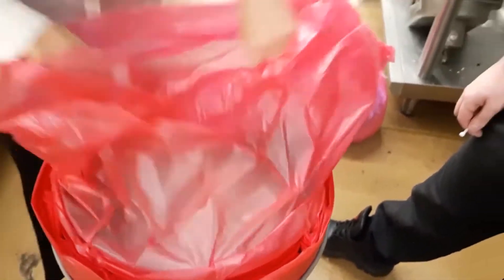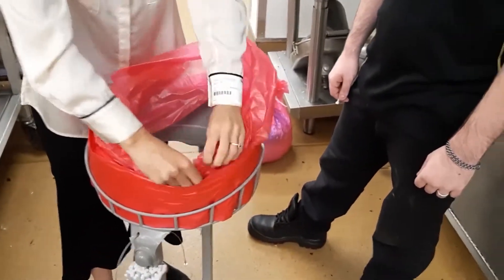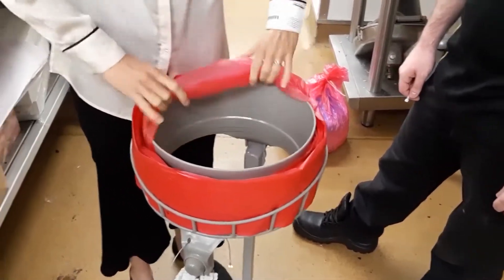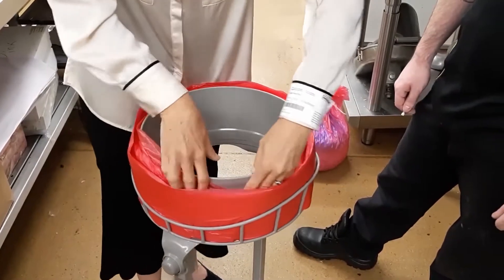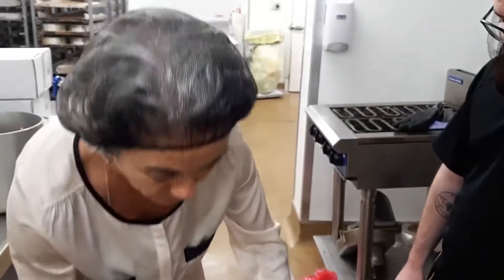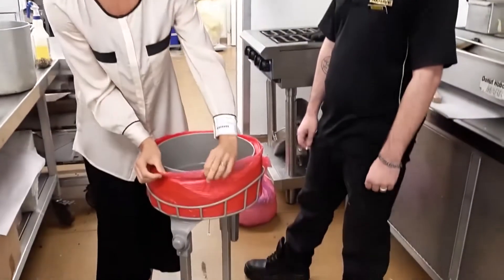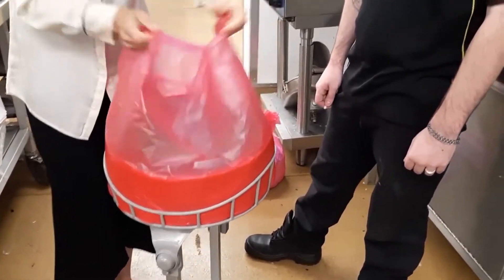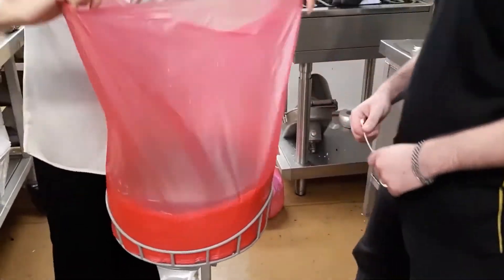Hygienic Waste Bags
Fitting a liner to THE most hygienic bin in the world. The most Hygienic way to bag waste. Longopac recycling waste continuous liner system. Reduce plastic usage by 70% Reduce labour costs by over 30% Reduce collection costs by over 30% Increase recycling rates by over 50%